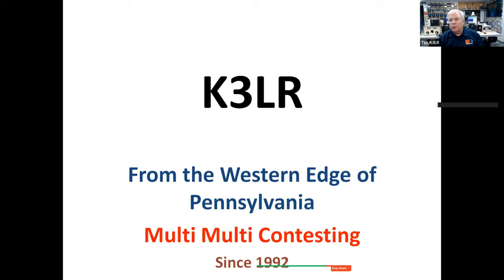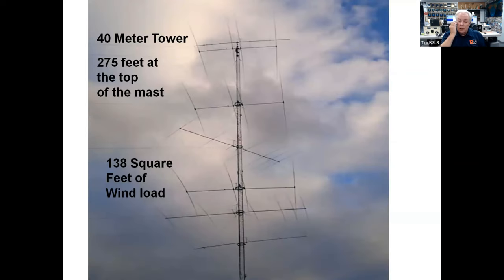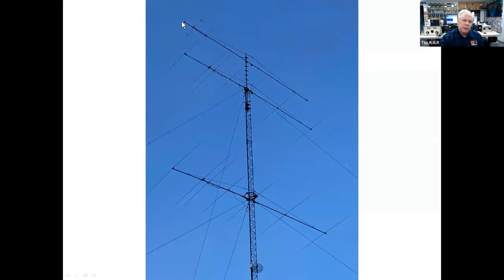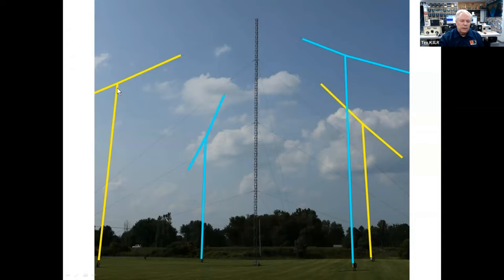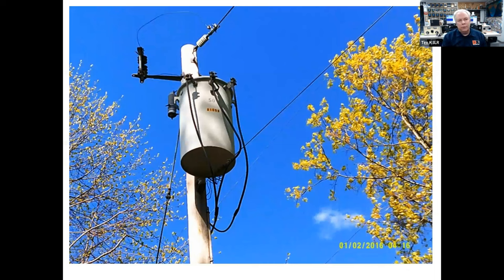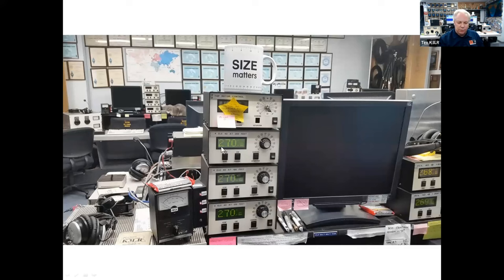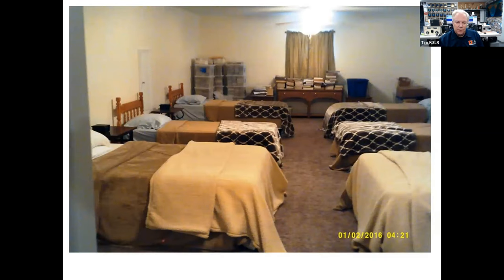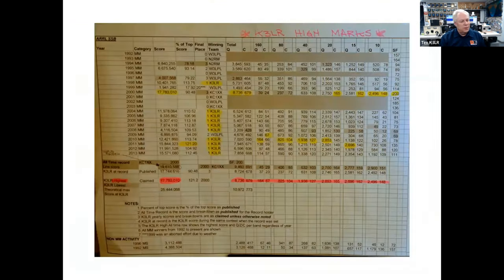The K3LR Story - DX Engineering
Tonight's speaker is Tim Duffy, K3LR. Besides the sponsor of a world-class multi operator contest station, Tim is the face behind DX Engineering, one of the most successful Amateur Radio dealers in the country. I'm sure this will be an interesting talk

Tim is a great guy and happily agreed to give this talk when we asked.

Recorded and edited by James Hein, N8VIM